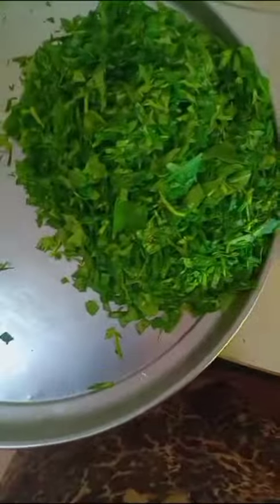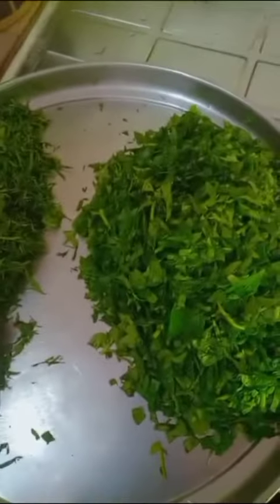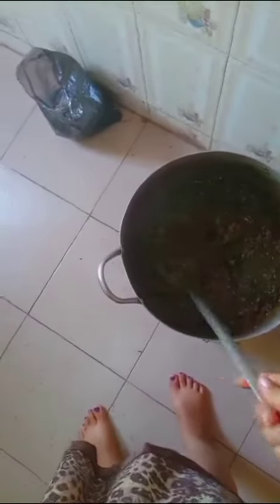How to cook African salad